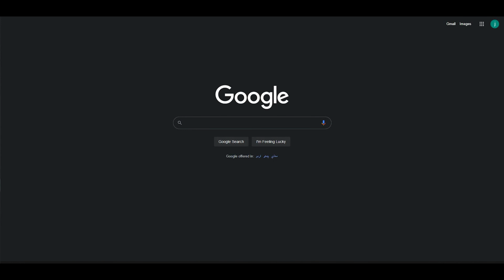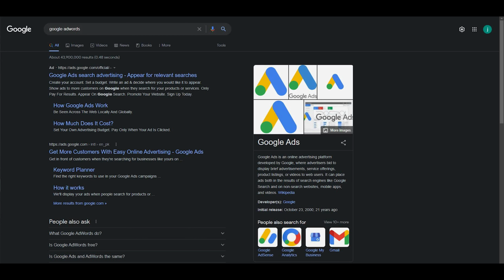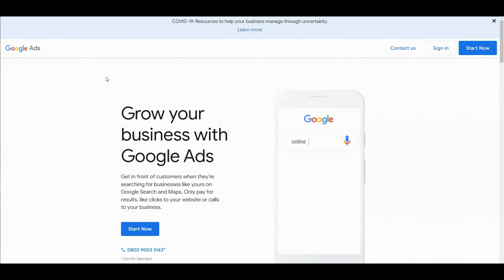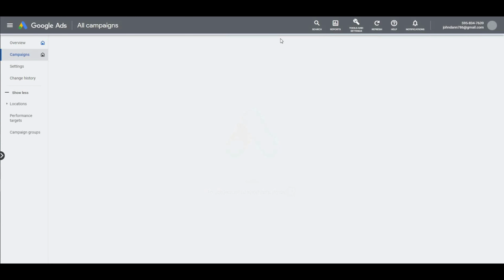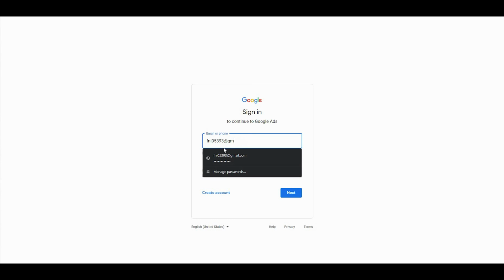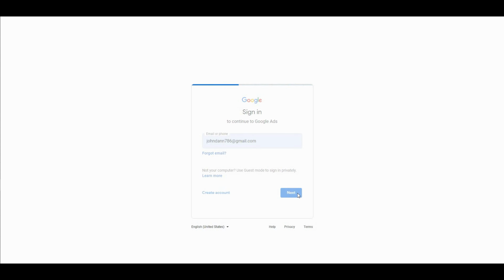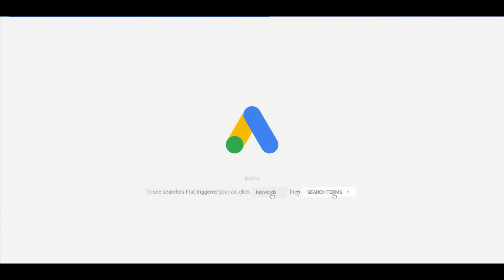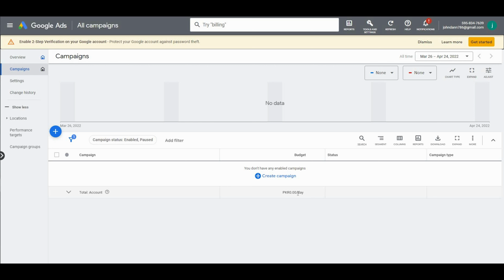Google ads official site || Adwords sign up